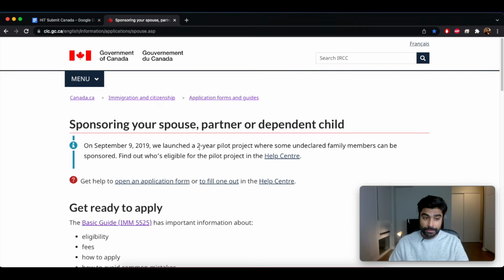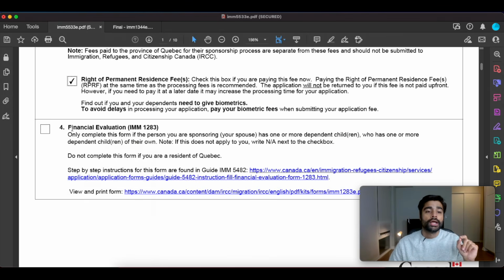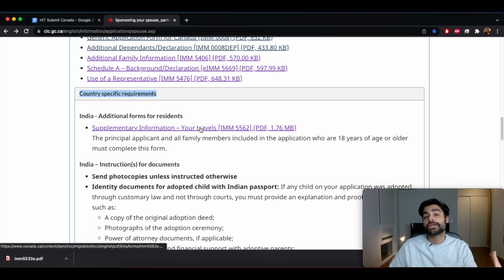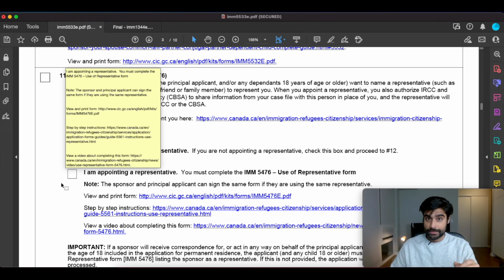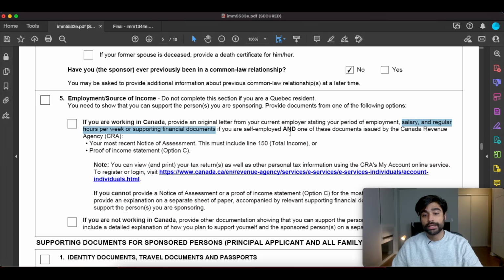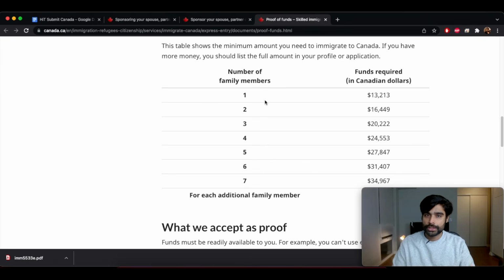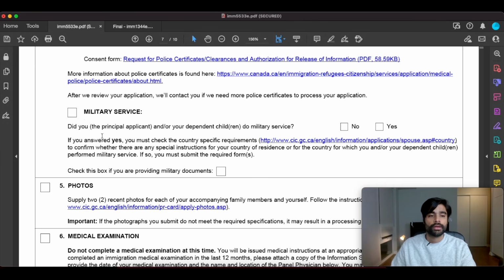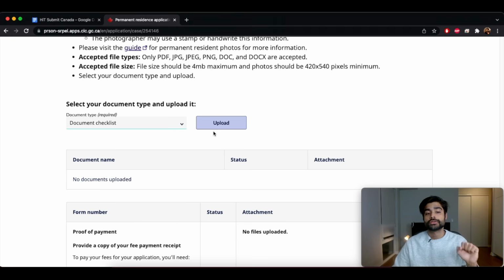IMM 5533 DOCUMENT CHECKLIST - SPOUSAL SPONSORSHIP PR CANADA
Hey Friends

I am wrapping up the spousal sponsorship series with one more video. We are almost there with the forms. So just hold on a little longer. We will get through this.

So, in this video, we will go over the document checklist, IMM 5533; a mandatory form that has to be submitted with your sponsorship application for PR Canada for Spouse whether applying online or on paper

1. Where to find this checklist?
2. Who should fill this out?
3. A quick run down of all line items in the checklist and finally
4. How to submit when applying on paper and when applying online

Timestamps
00:00 Intro
01:02 5533 Download Page
02:39 Part A Section 1-4
05:58 Part A Section 5-9
12:19 Part A Section 10-12
14:33 Part B Supporting Documents Sponsor
23:09 Part B Supporting Documents Applicant
28:00 Signatures
29:30 Submitting 5533 ONLINE and OFFLINE
30:33 Where to go next?

3. Proof of Funds

4. PR online Portal